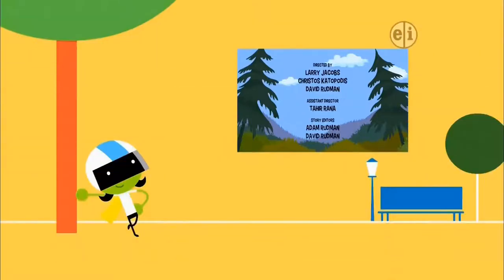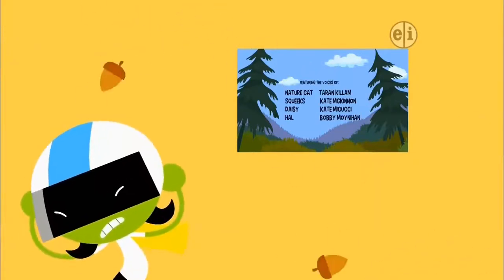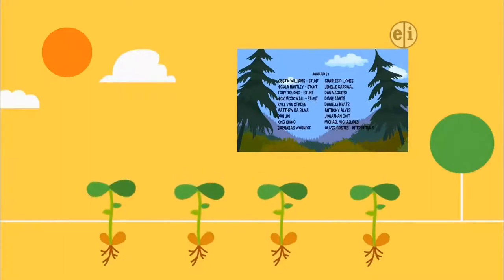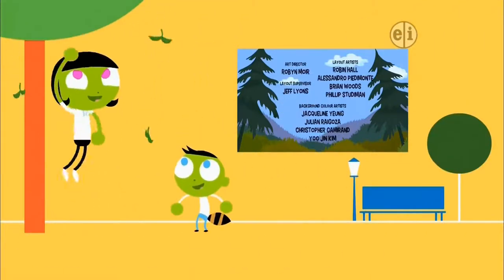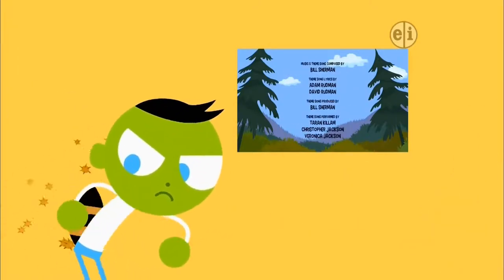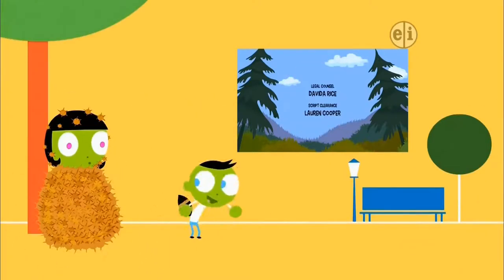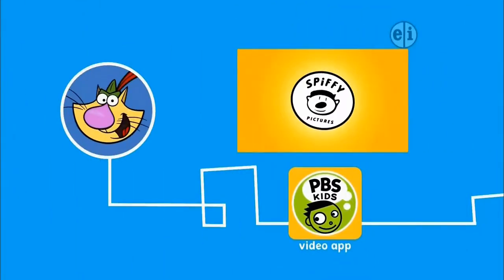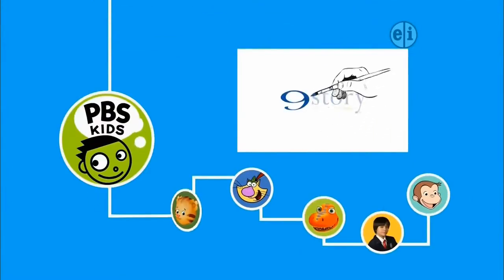PBS Kids Credits Nature Cat (2015)